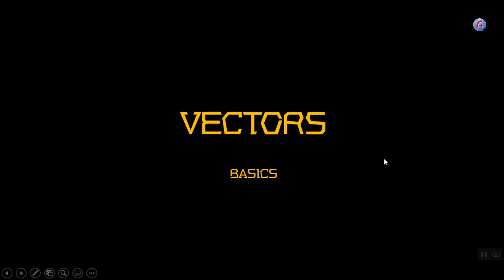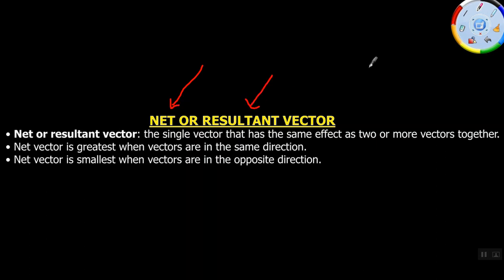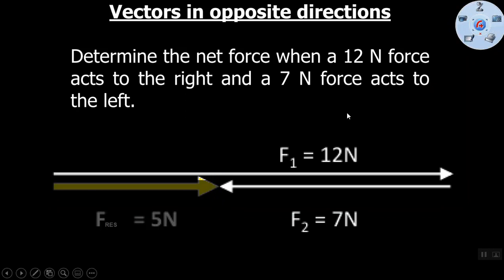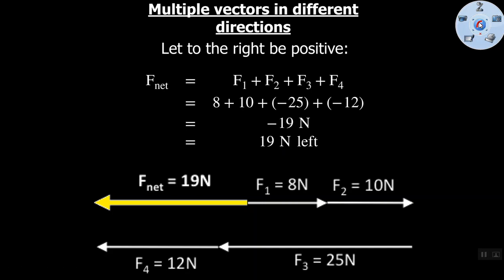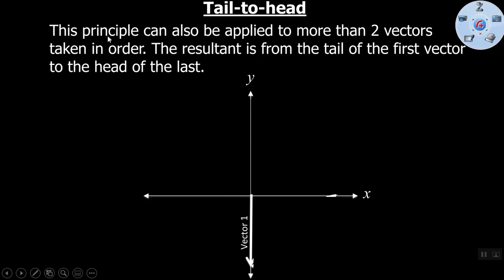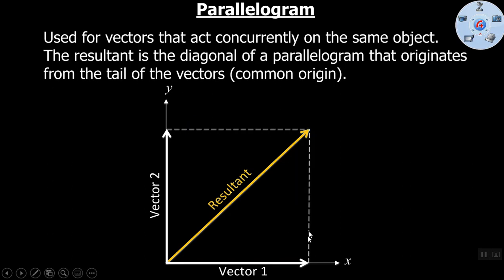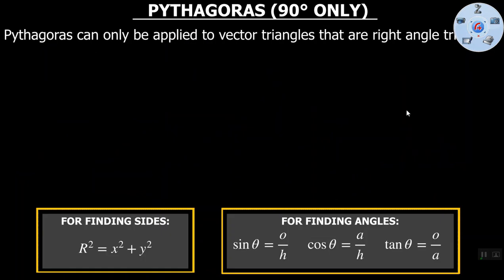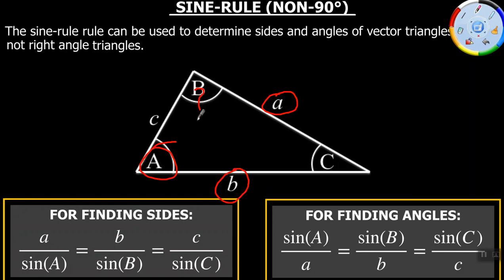Vectors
IGCSE Vectors. Looking at Vector Addition and Subtraction in one and two dimensions